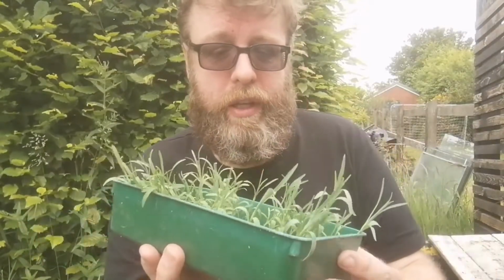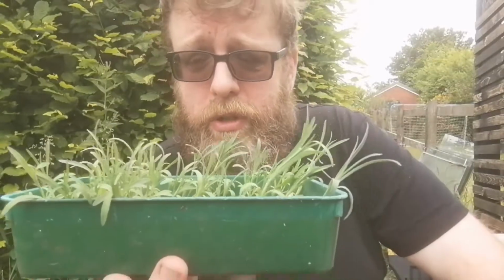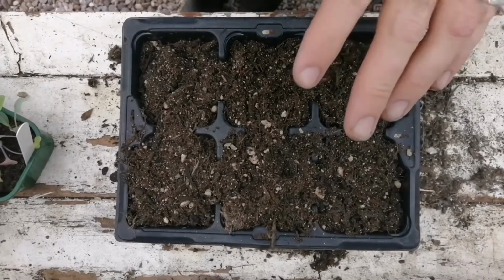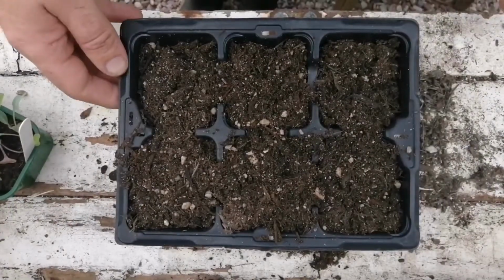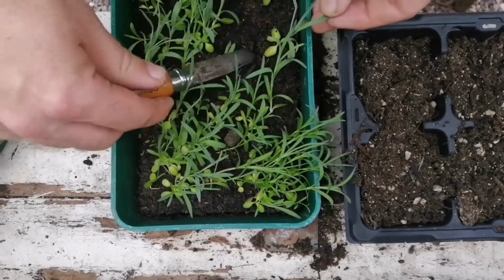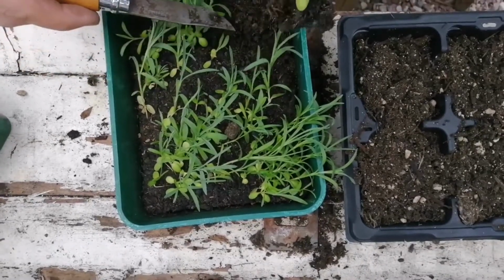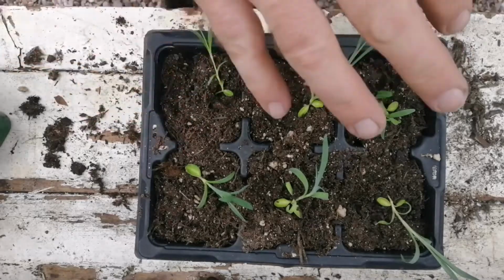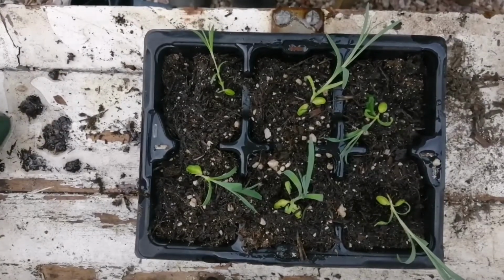How to prick on dianthus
Growing flowers from seed is one of the easiest ways to grow a garden. Today, Andrew looks at a cottage garden staple, dianthus (carnation). To grow from seed means opening up to a world of plants that many garden centres do not have. It increases your gardening knowledge and confidence. The seedlings featured in the film are Dianthus Charbaud from Chiltern Seeds. This is not a paid for advert and LOPR do not endorse Chiltern Seeds.